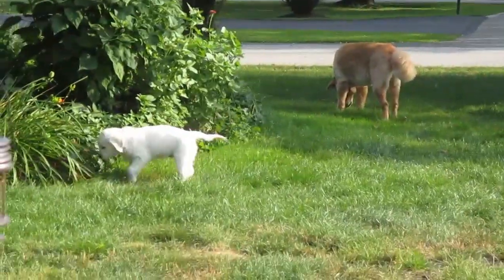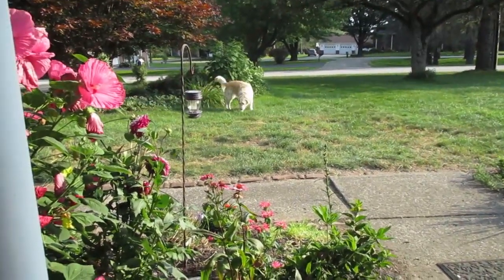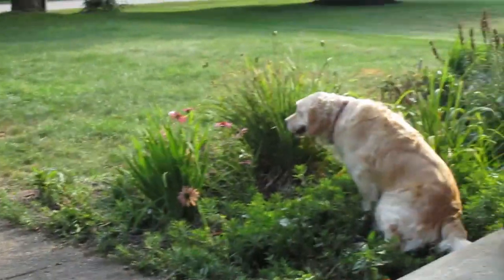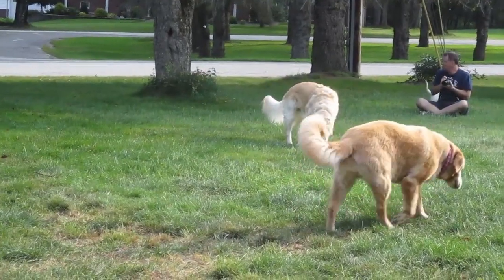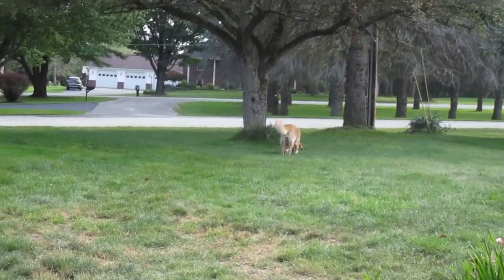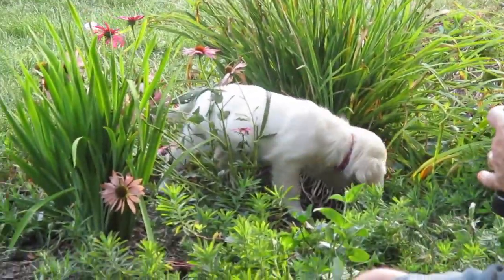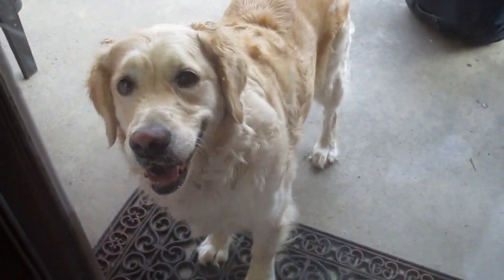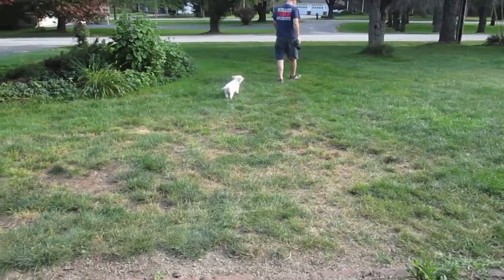Izzy, The Latest Addition to our Family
Our new puppy's name is Izzabella...Rich named her after his girl, Bella, and we're calling the puppy Izzy.  Bella is 11, Honey is almost 6 and in this video, Izzy is 9 weeks old..She's now 13 weeks old, and much larger than when we made the video.  After I made the video, I handed it to Rich with some notes I wrote, and the video and notes disappeared until earlier today, when he found them inside a cardboard box...It's a man thing...haha..  I'm just glad he found it.
  A lot of things have changed since making this video.  Izzy now loves Bella and Honey and plays with both of them often.  She thinks Rich is the greatest, which he is.  She's still going for car rides, but not nearly as often as in the first week.  She sleeps most of the night, but by 5AM, she's ready for action, and loves that time of day, and getting into trouble by herself, especially under our bed.  She's now about 20+ pounds, so almost double in size from this video and unfortunately, and saddest of all, Honey's cancerous bump on her nose, has come back.  We're hoping it chooses to go down again, like it did the first time, but we can't count on that, so we're enjoying the time we have with Honey.  On a really bright note, Honey and Izzy are very close.  We had to get a puppy because Honey wouldn't have accepted another full grown dog into our house, and we were afraid she wouldn't like Izzy, but after a few days, it was clear that she would be a great play pal for Honey.  Honey has high anxiety and has had it since she came home with us from a "farm" that was actually a horrible puppy mill.  At the time, I tried to have them shut down, but our county didn't have anyone in the role to do so, and since, they have hired a lovely woman, who is keeping a very close eye on that farm, much to my relief.  If you are wondering why we didn't adopt from our animal shelter, our county does a really wonderful job and they never have puppies, and rarely keep dogs for more than a few days.  I did check our local newspaper/facebook/etc and couldn't find any puppies, and only found Izzy by chance, when my brother-in-law came to visit and mentioned his brother (who lives near us) had gotten a puppy that looked like Honey about a year ago.  He got the breeder information from his brother and the rest is history.

Instagram: crafting for almost everyone
Google+: crafting for almost everyone
Facebook: crafting for almost everyone